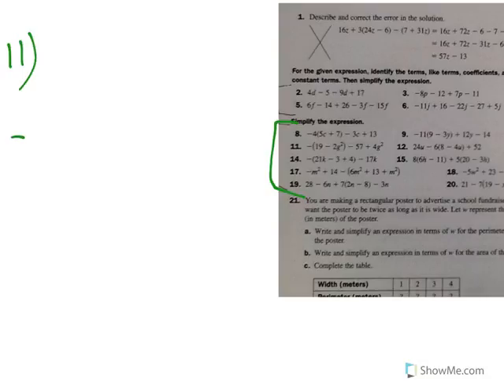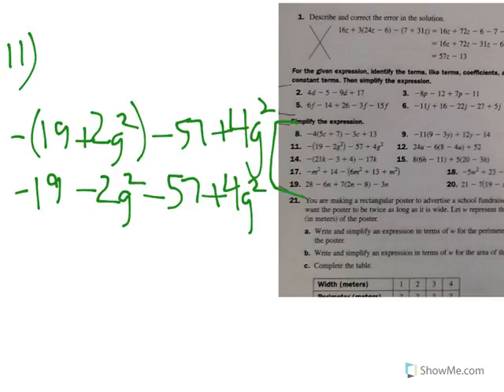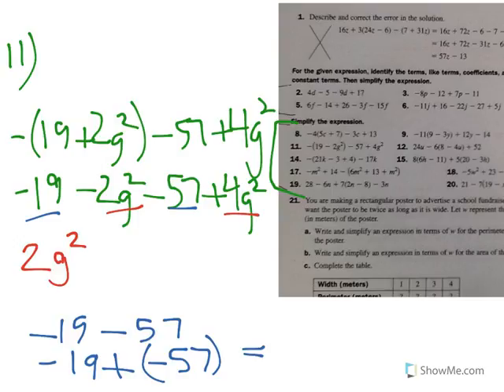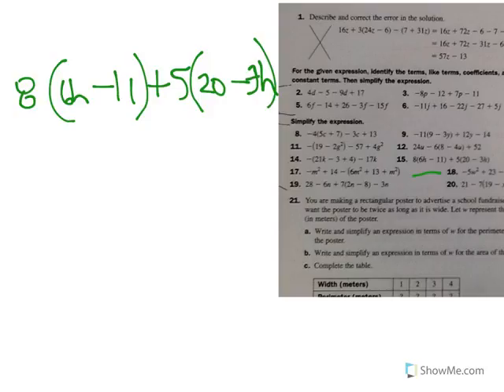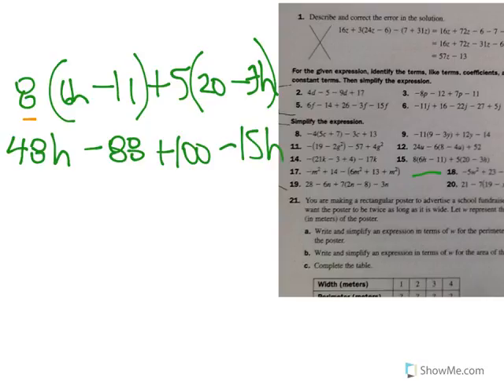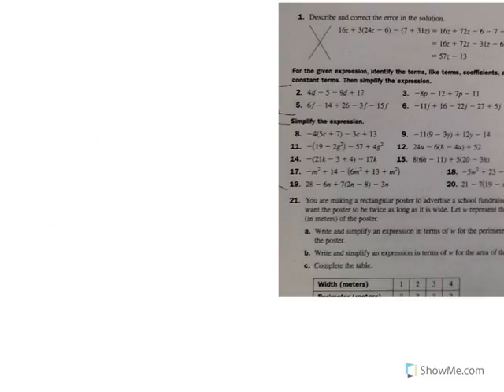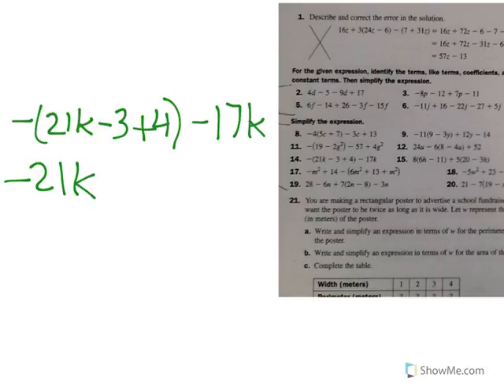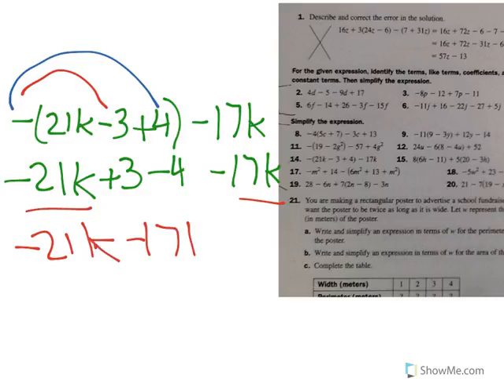Simplifying Expressions 2